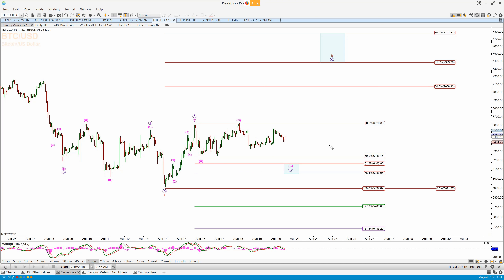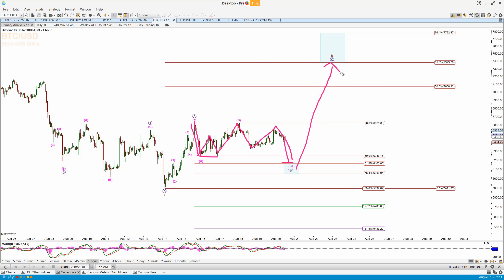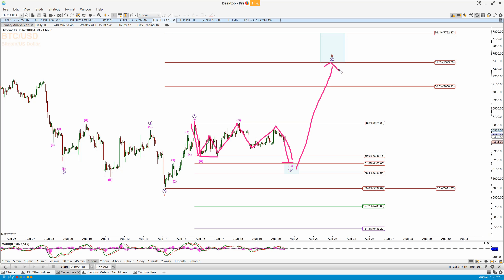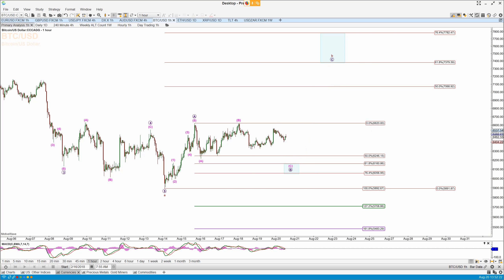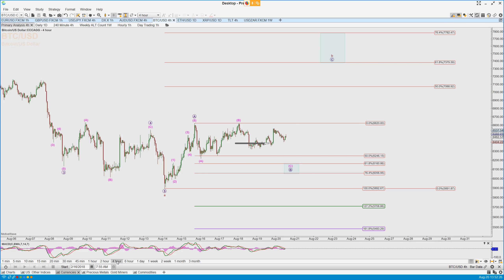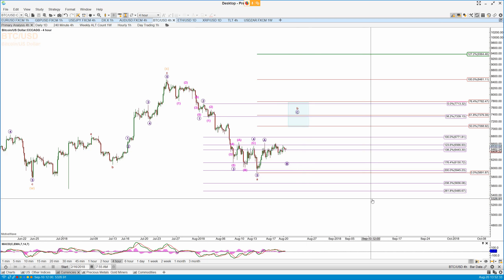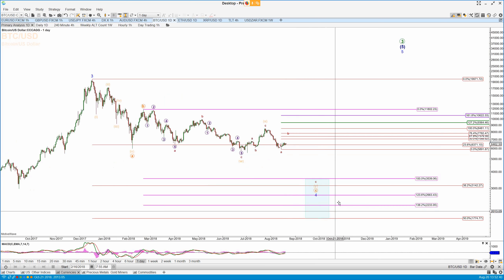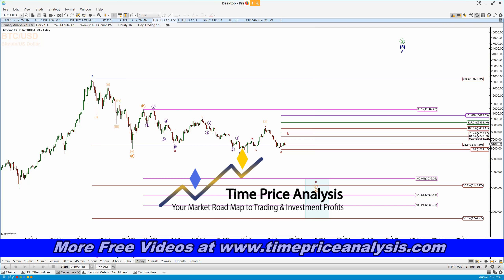BITCOIN (BTC) Setups, Elliott Wave, & Fibonacci - Pre Open Review Part 7 - 20th Aug 2018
Pre US Open Market Review Part 7: BITCOIN (BTC:USD) Setups and analysis for 20th of Aug 2018. Elliott Wave counts, Fibonacci, and Hurst cycle reviews.